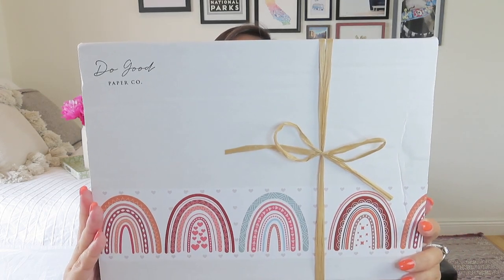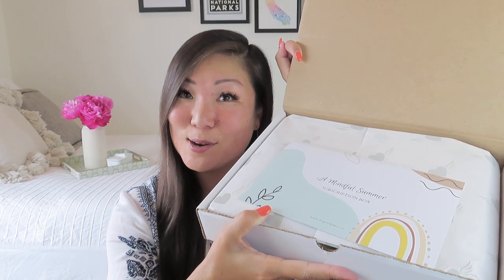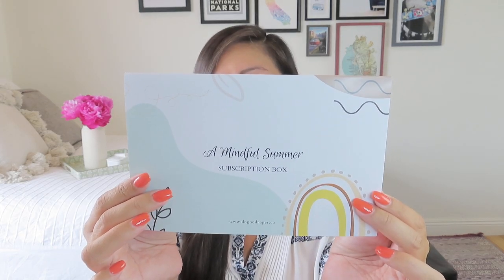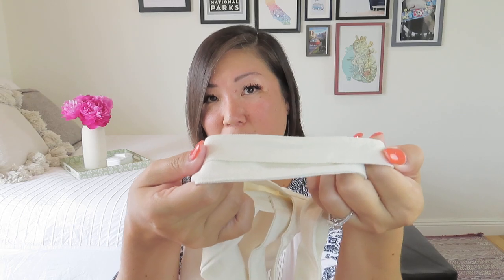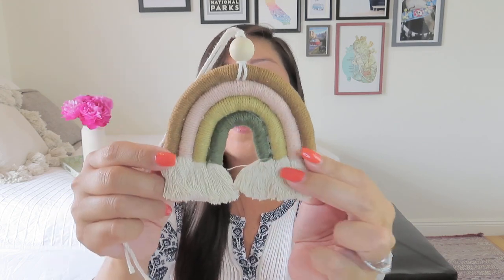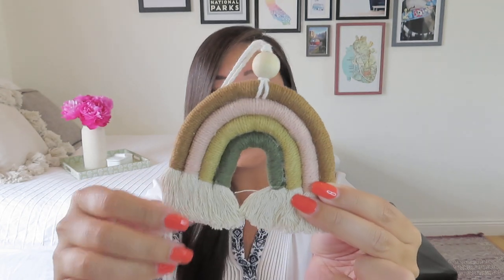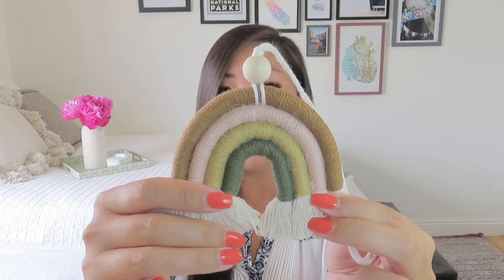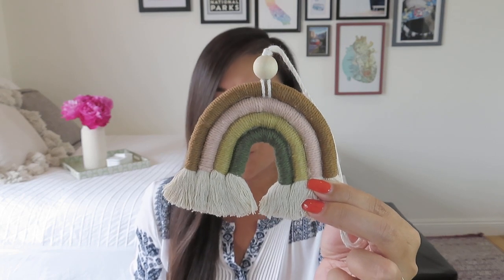Do Good Paper Co. | A Mindful Summer | June 2023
Do Good Paper Co.
$59/one-time + shipping
$55/box with an annual subscription (3 boxes)
Inside each box is a mix of exclusive products from Do Good Paper Co. as well as some curated stationery and lifestyle items that make each box a stellar gift for yourself or someone else. The total value of each box is $75-95.
Two full-size products from the season's new notebook collection. These could be spiral notebooks, journals, or diaries, sometimes designed in collaboration with a local artist.
Three to five coordinating items. Carefully curated to complement the notebooks and enhance the creative or writing experience for the subscriber. Most products are procured from local small businesses.